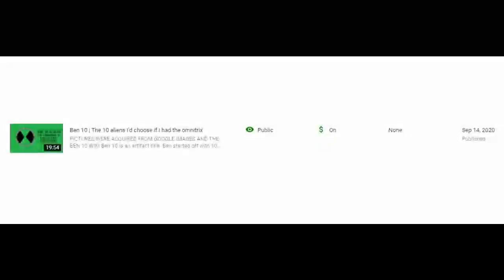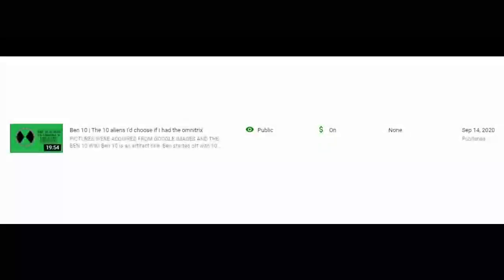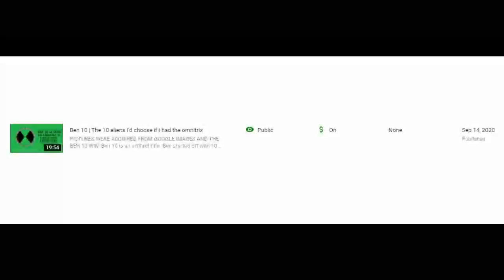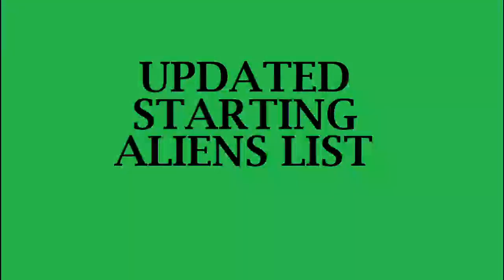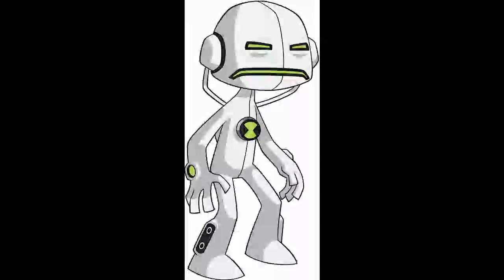Ben 10 - My 10 chosen starting aliens